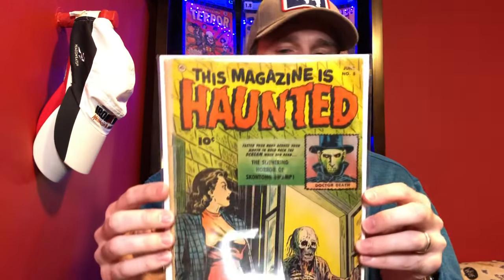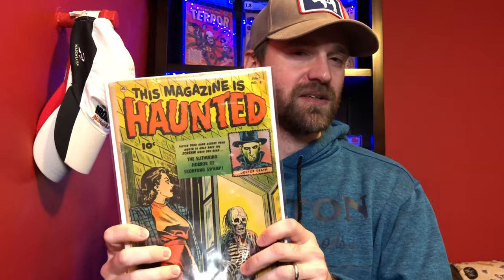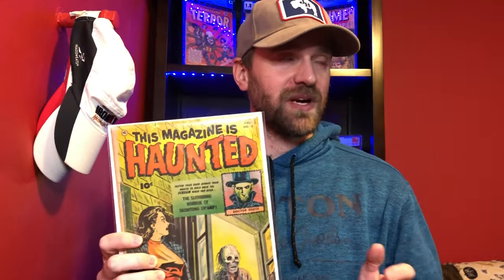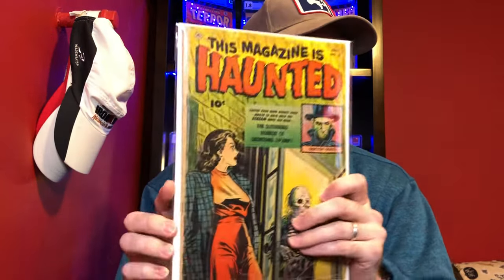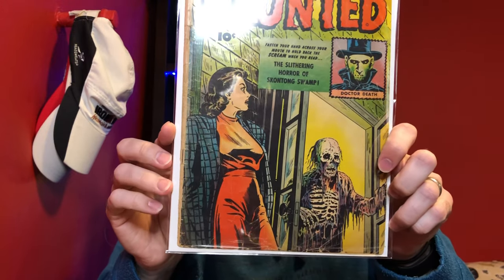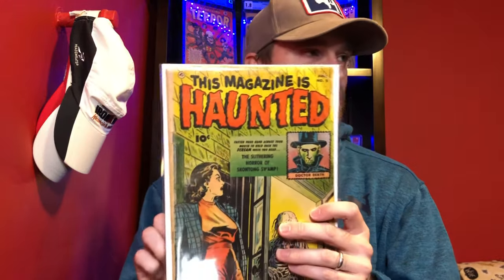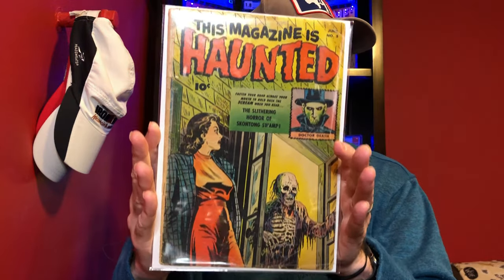Marvel Spec Comics To Buy Now! | $4,000 Comic Unboxing!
In this video I go over 6 Marvel Spec key comics and identify which ones are undervalued, so good options to buy right now! I also unbox about $4,000 in comics, including one related to this list =).